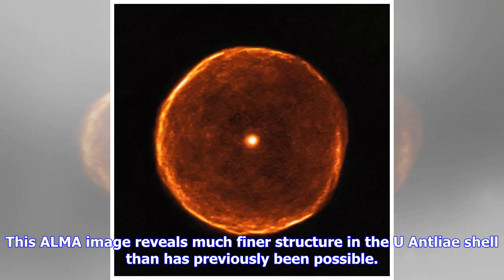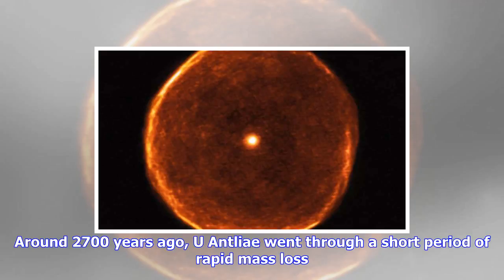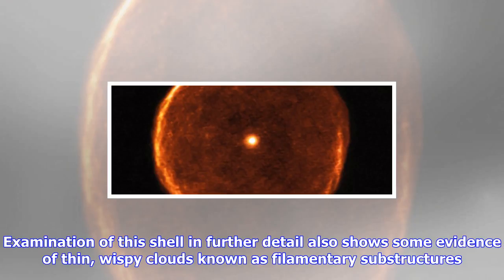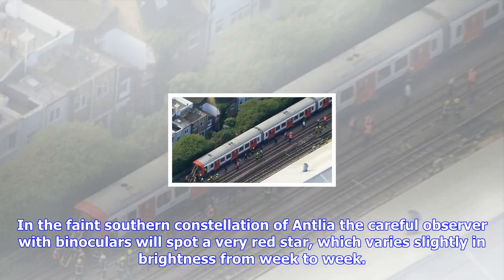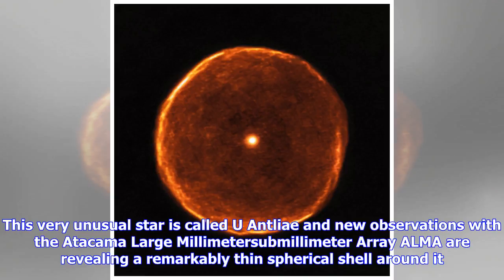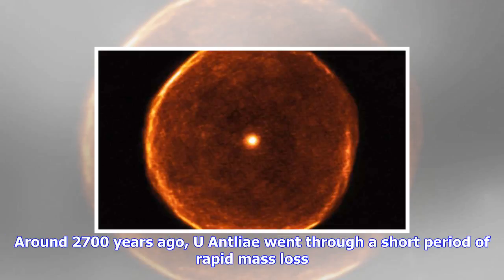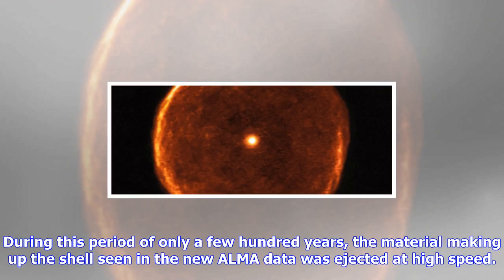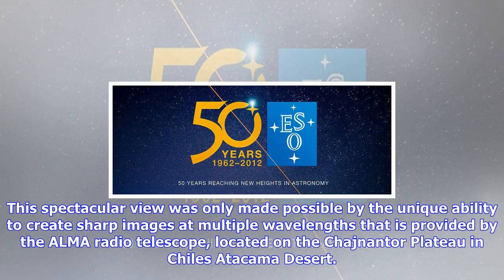Breaking News | Ageing star blows off smoky bubble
Ageing star blows off smoky bubble

This ALMA image reveals much finer structure in the U Antliae shell than has previously been possibl...